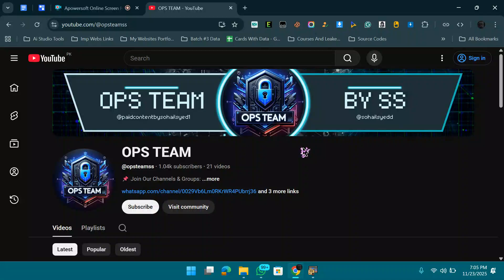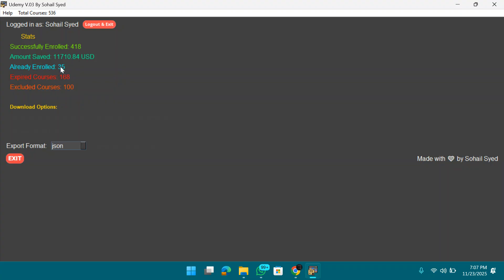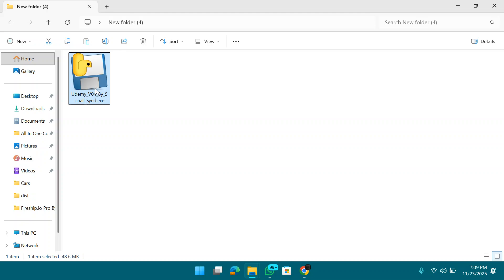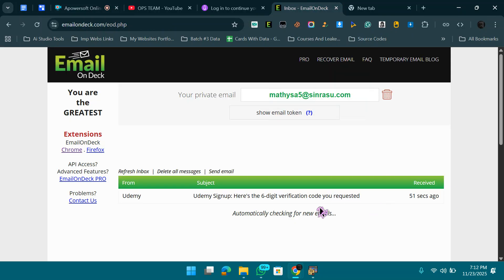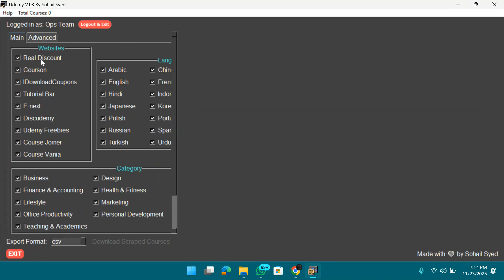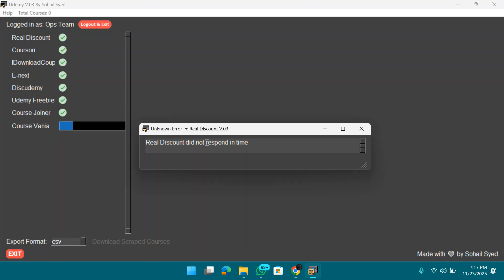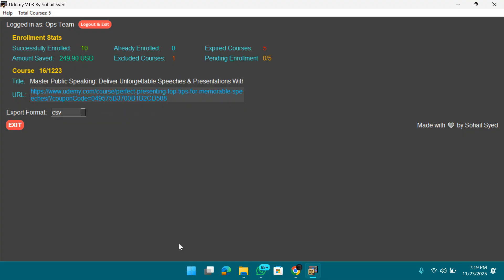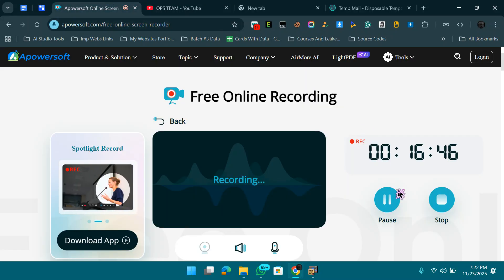🚀Udemy 100% OFF Tool v.04 – The Ultimate Coupon Fetcher 2025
In this video, I’m revealing the Udemy 100% Coupons Codes Fetcher v.04 – a powerful tool that helps you get any Udemy course for FREE, officially and safely. This tool is 100% working in 2025 and is designed to save you money on premium courses. I’ll show you step-by-step how to use it and why it’s the best coupon fetcher available right now.​👀💌🚀

Why this tool is better than others
If you want to save hundreds on Udemy courses, don’t miss this! Drop a comment if you have questions or want more coupon tools!